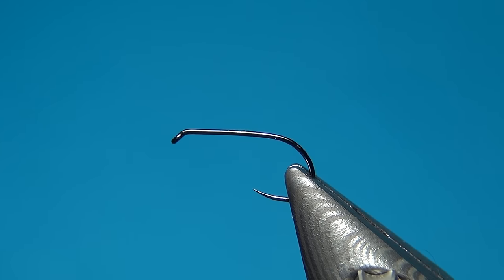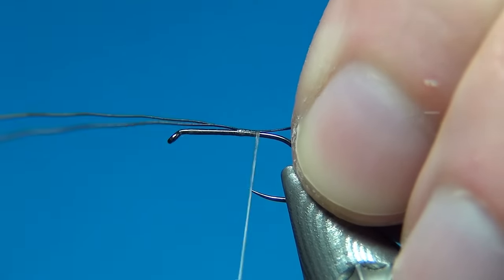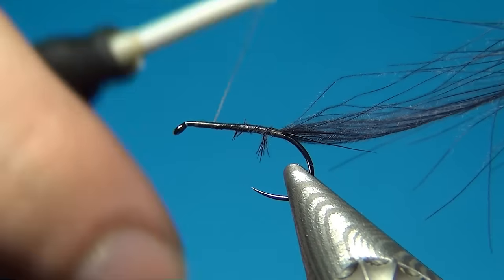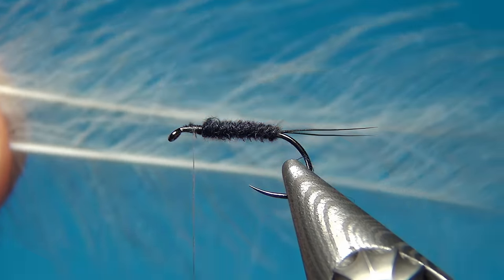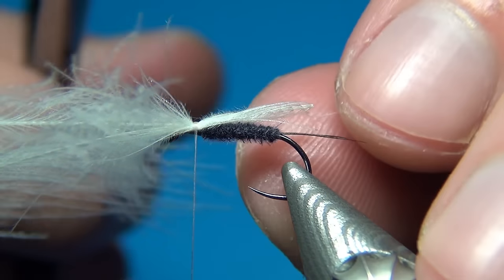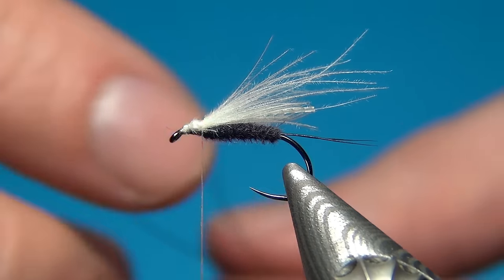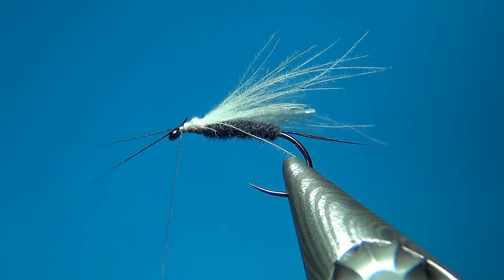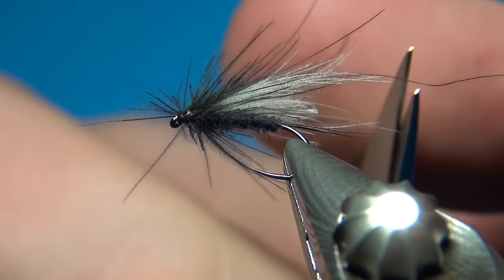Fly tying CdC Stonefly | Hackles & Wings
Hackles & Wings Fly Tying videos! Today we're going to tie a CdC Stonefly. Mostly cdc and a little bit of moose makes a nice footprint on the water.

Materials :
Thread: Nanosilk 18/0 Beige
Hook: Tiemco 103 BL
Tail, Antennas: Moose Body Hair
Body, Thorax: CdC Black
Wings: CdC White